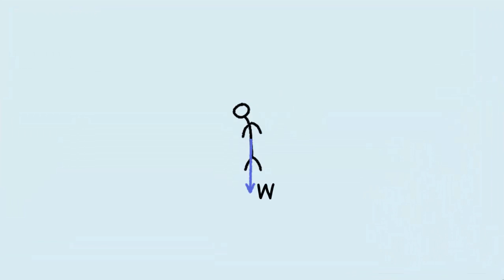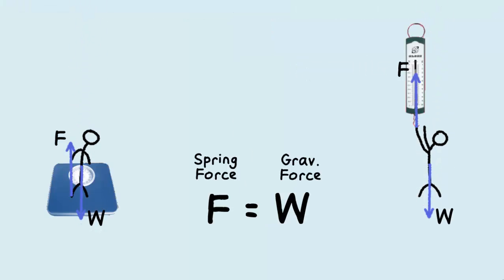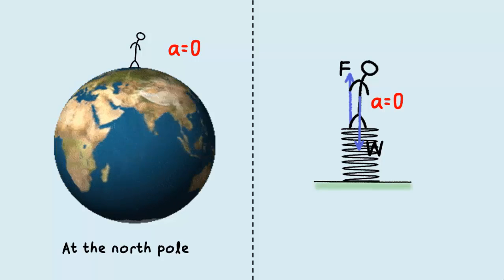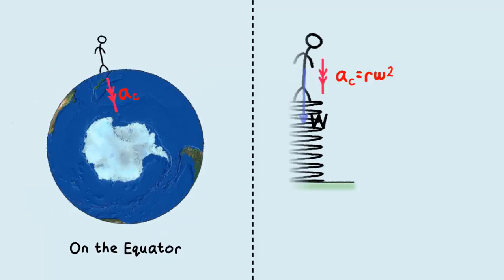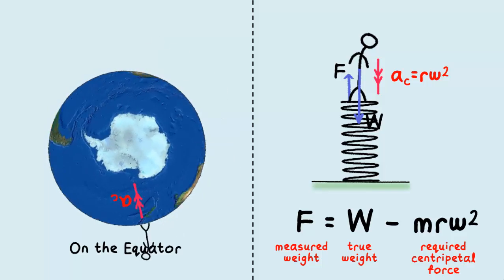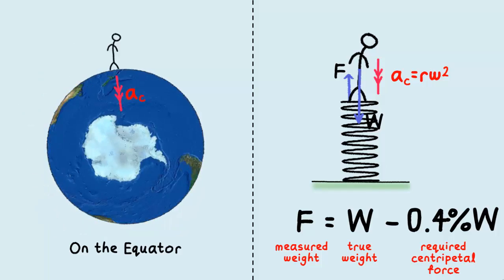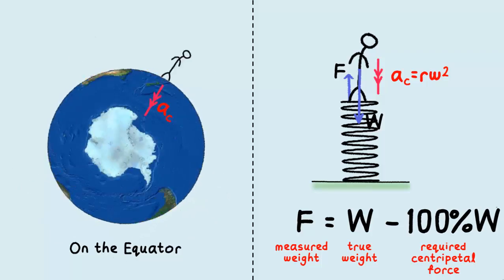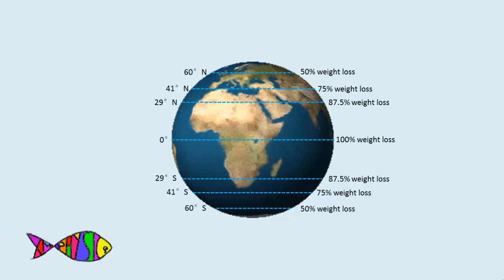7.2.4 Why do you weigh less on the Equator?